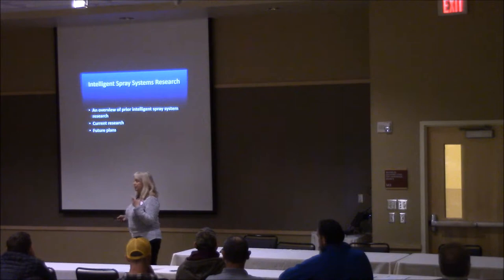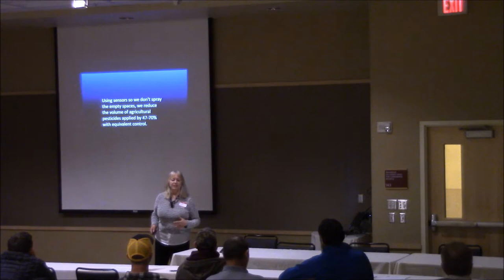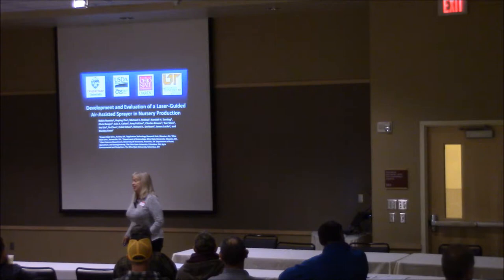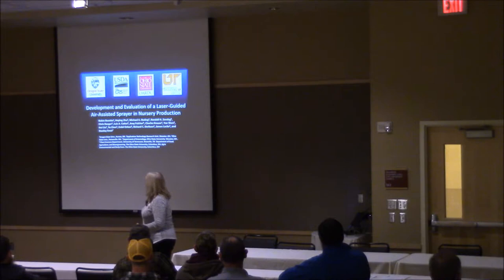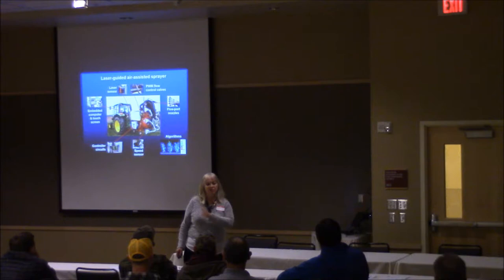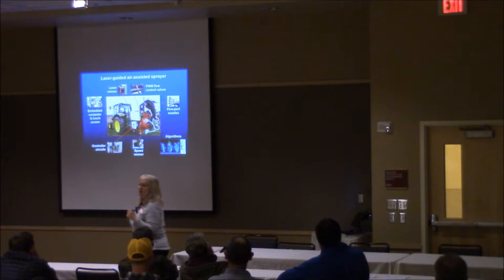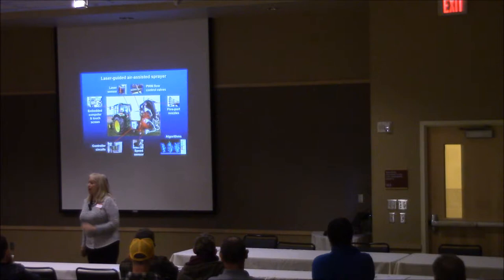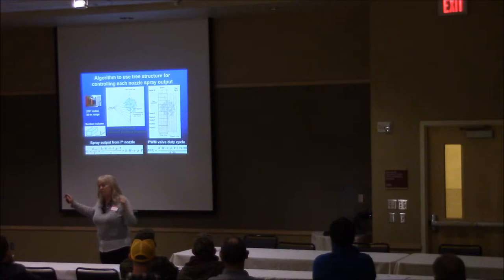The Aim Game: Smart Sprayer Technology (Robin Rosetta)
The Aim Game: Smart Sprayer Technology, presented by Robin Rosetta (OSU) at Northwest Berry Foundation's Annual Caneberry Production Workshop in March 2018.